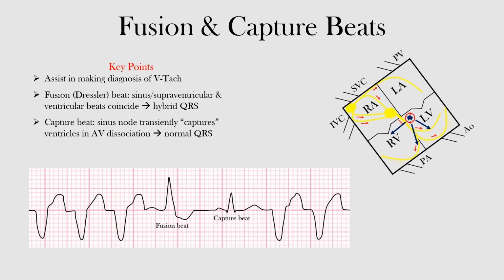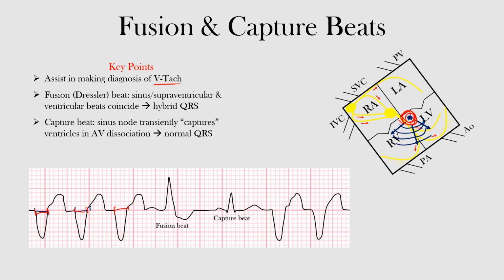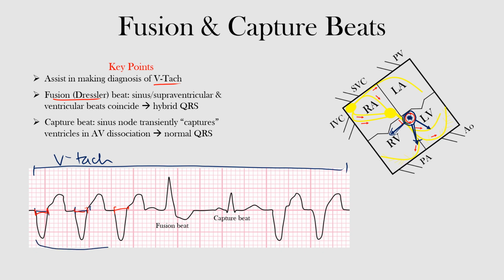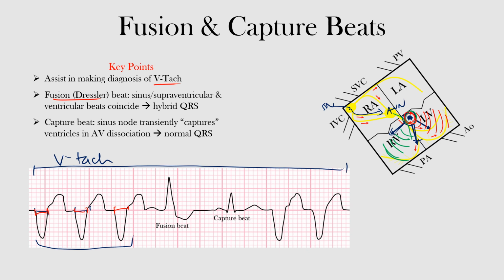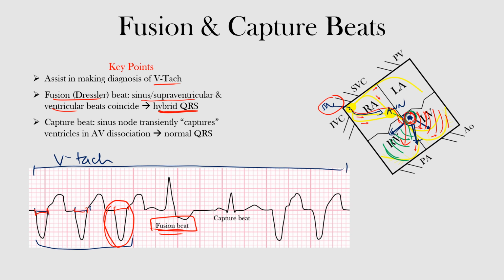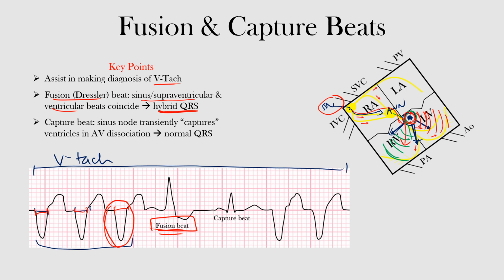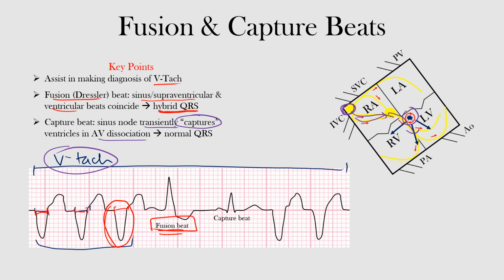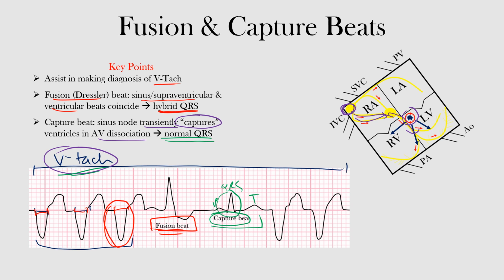fusion & capture beats